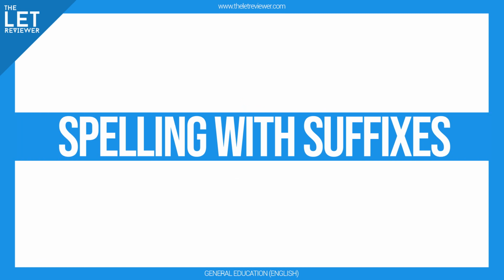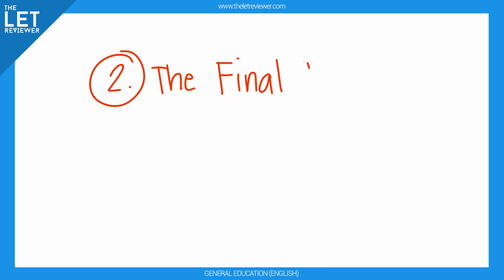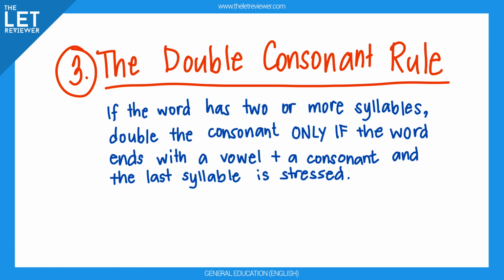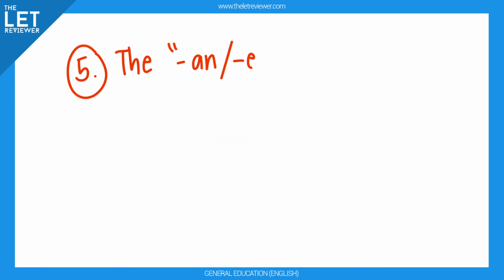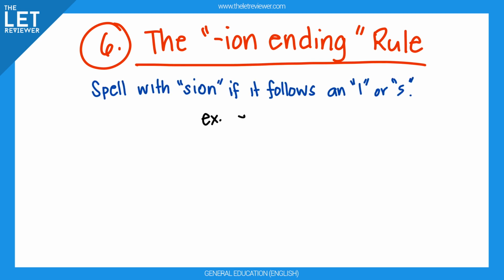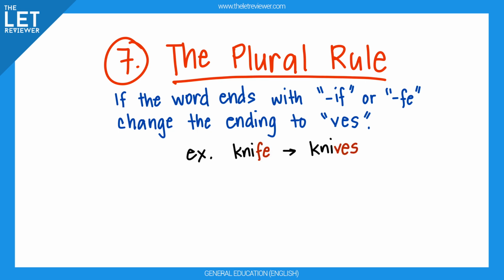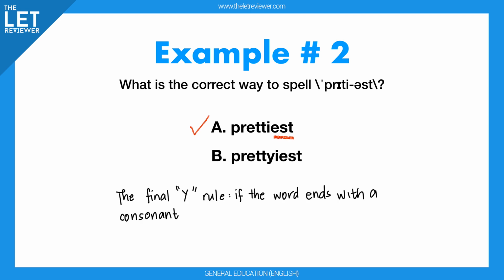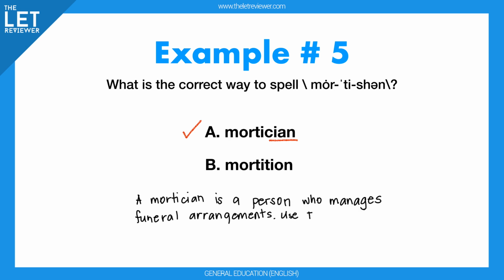LET'S REVIEW SPELLING WITH SUFFIXES - HIGH SCHOOL, UPCAT, LET, CSE | The LET Reviewer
In this video, Teacher Sheila will help you review some spelling rules when adding suffixes to root words.

This channel is dedicated to sharing practical quick and easy lessons to help you ace the Licensure Examination for Teachers (LET). Whether you're a fresh grad or practicing teacher, this channel has something for you.

This channel covers short videos on :

👉 Professional Education
👉 General Education
👉 English, Math, and Science Major topics

★★★ ABOUT THE LET REVIEWER ★★★

The LET Reviewer is a project of two Licensed Professional Teachers. Their goal is to share their knowledge and expertise with students and other teachers who want to review for the LET. They believe that learning should be accessible to everyone.

Teacher Joana is a licensed teacher with a Masters Degree in Education, Major in Physics from De La Salle University, whereas Teacher Sheila is a Licensed Teacher with a Masters Degree in Development Communication from The University of the Philippines.

★★★ CONNECT WITH THE LET REVIEWER ON SOCIAL MEDIA ★★★